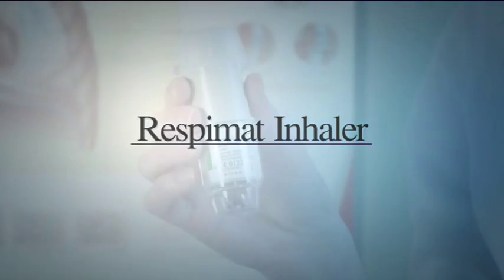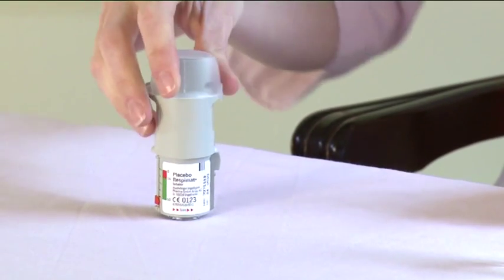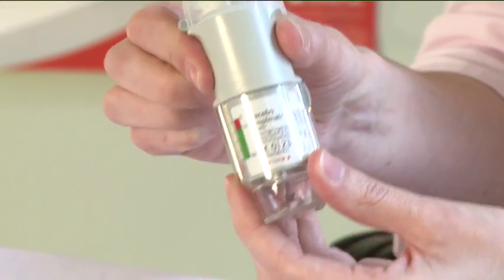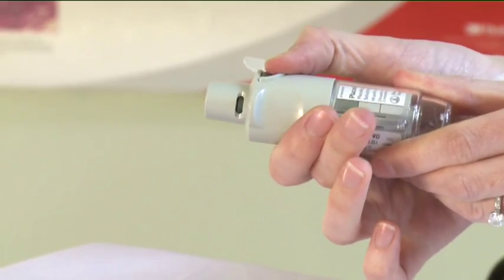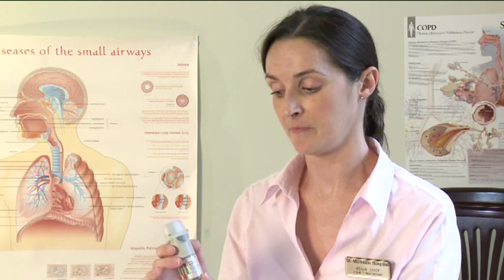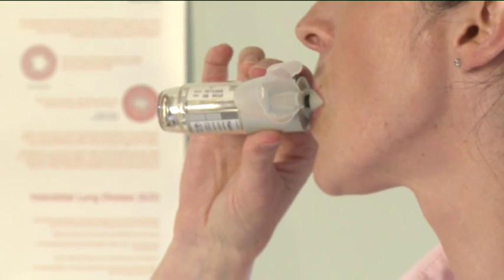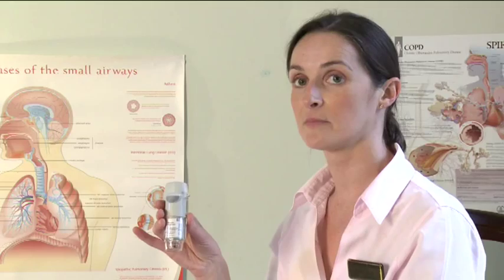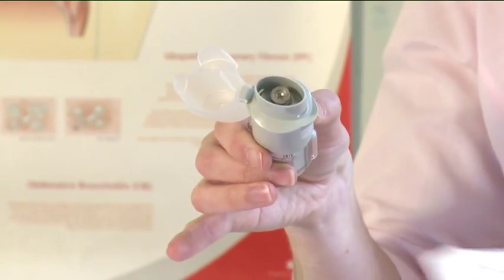15g Respimat Inhaler for Respiratory illness.mp4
The Irish Thoracic Society (ITS) explain and demonstate the usage of a 'Respimat Inhaler' for patients with respiratory illnesses/ diseases and respiratory distress.